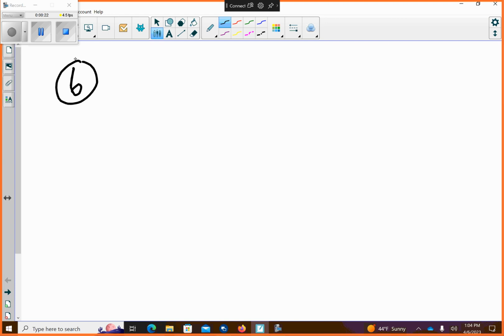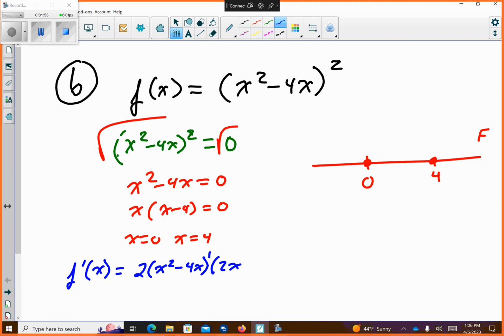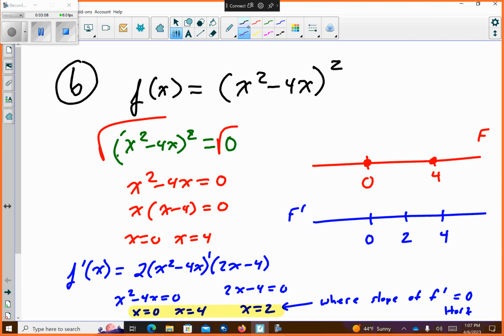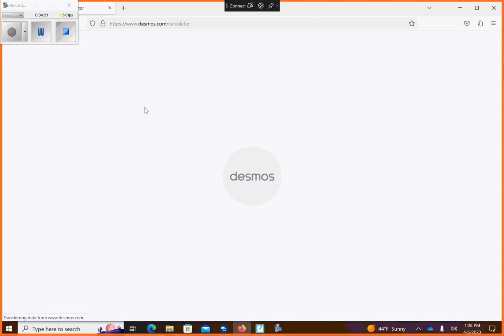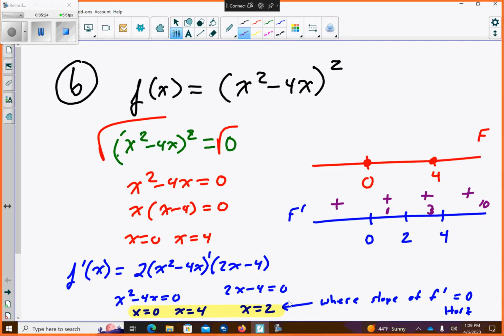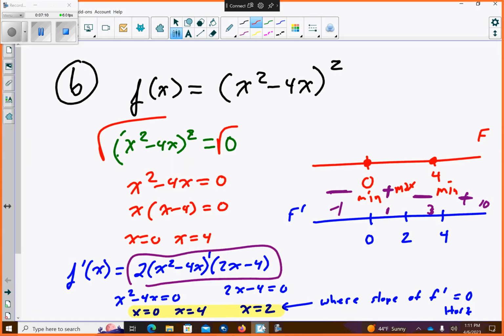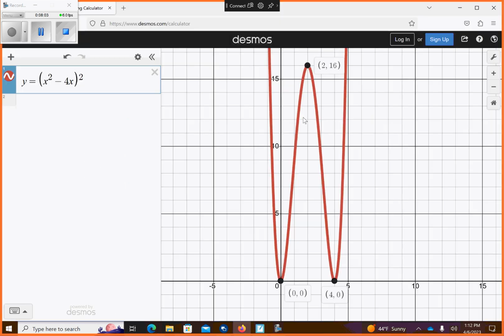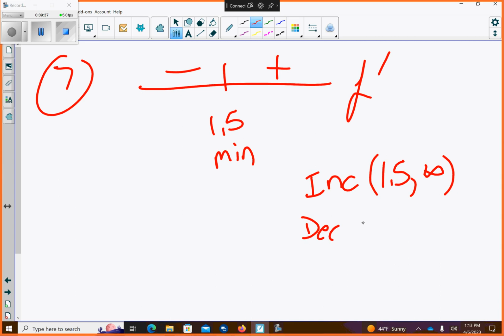Thursday April 9 2023